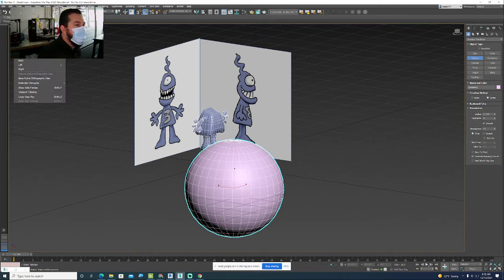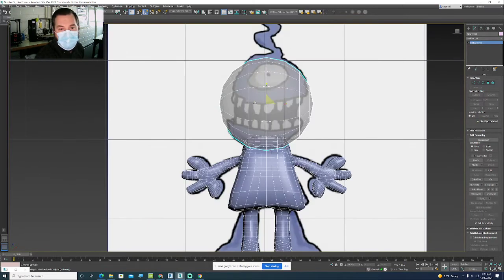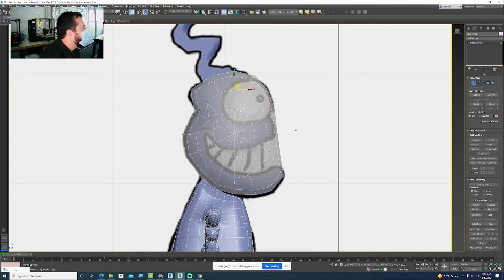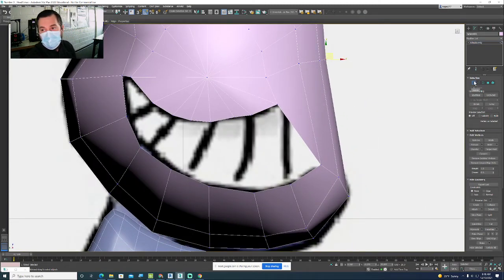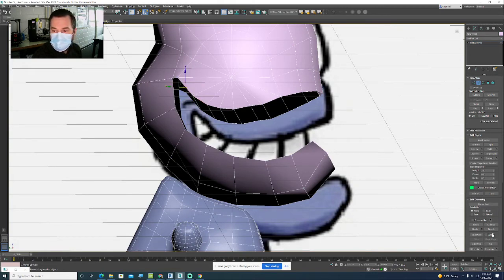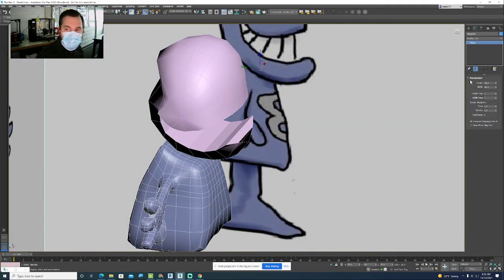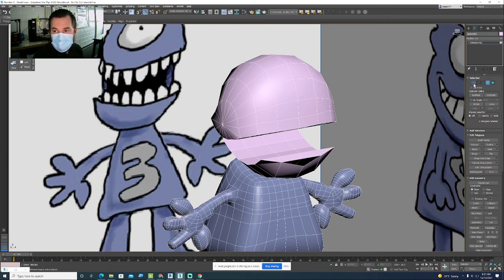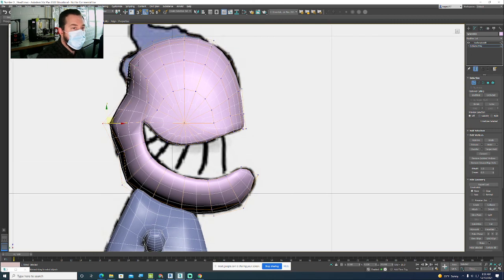Modeling the #3 Character's Head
In this video, we will review how to model the #3 character's head.